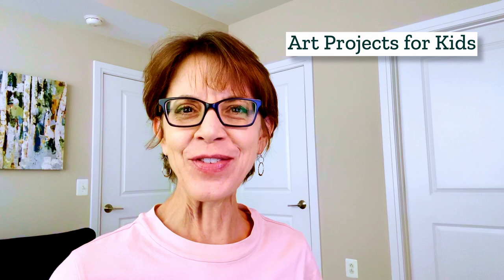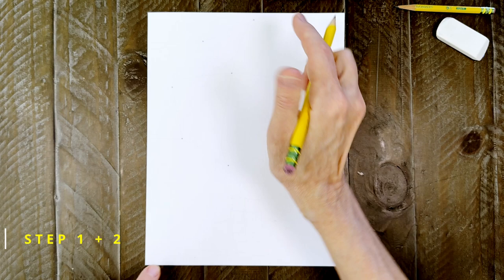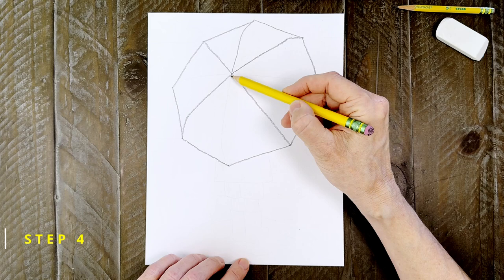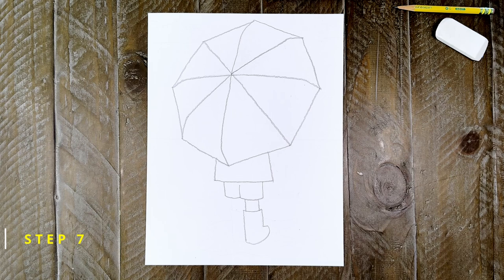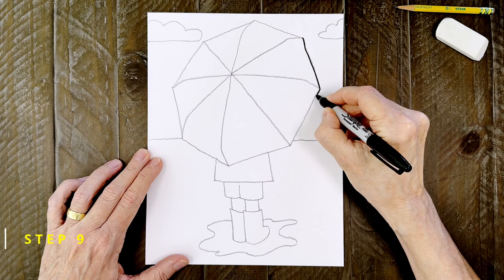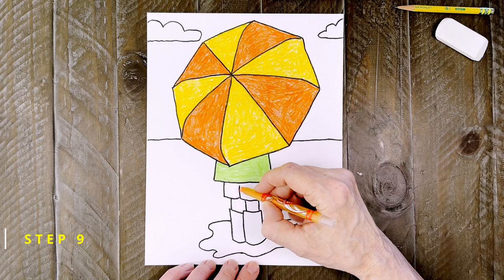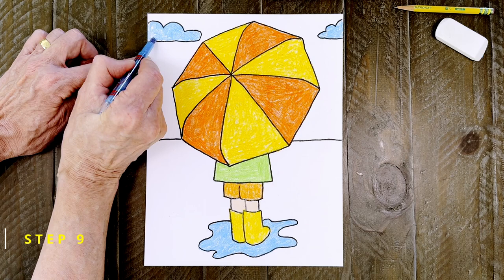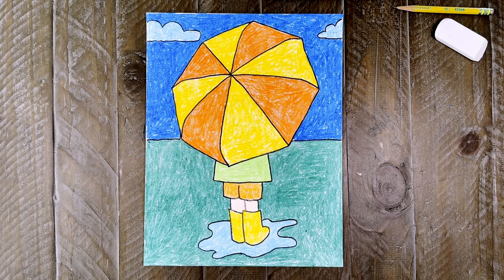How to Draw an Umbrella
Here's a fun and simple tutorial for how to draw an Umbrella. Artists can color their work to whatever pattern they like!

You can read more about this project and download the PDF tutorial

Recommended Supplies:
- Drawing Paper
- Pencil and Eraser
- Black Marker
- Crayons/Colored Pencils